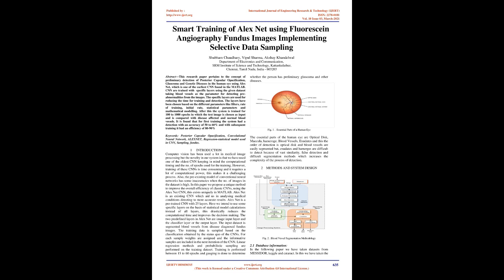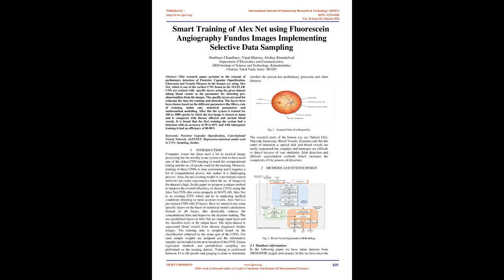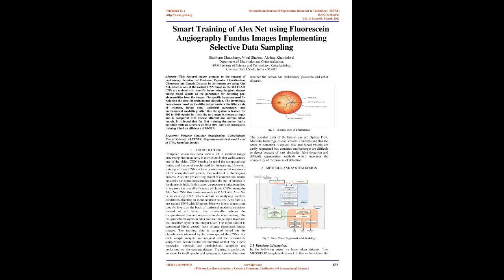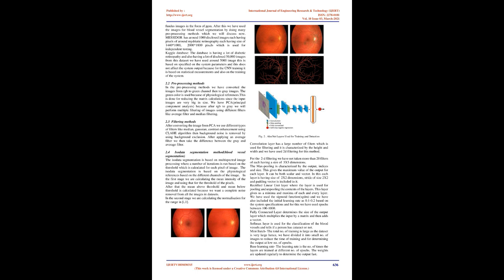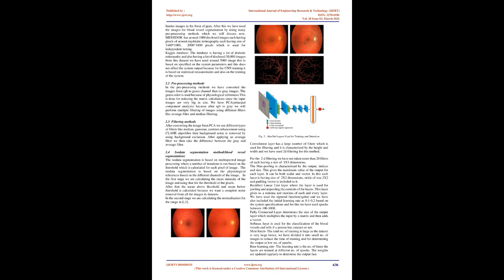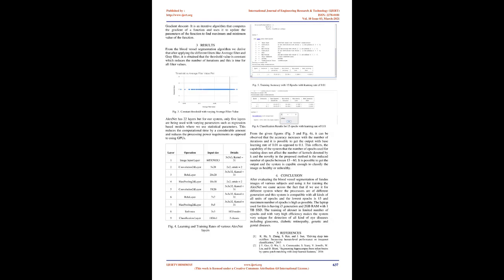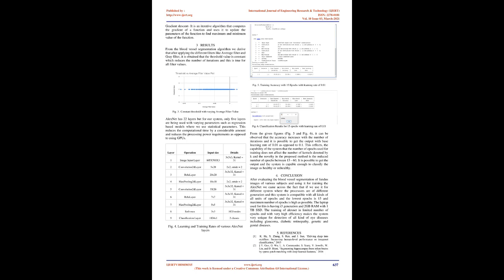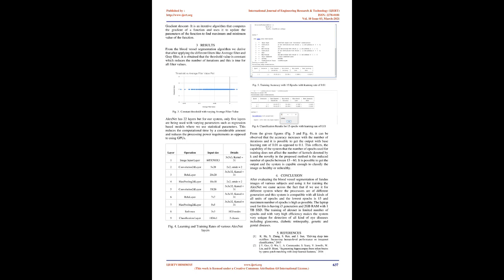Smart Training of Alex Net using Fluorescein Angiography Fundus Images Implementing Selective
👇Download Article👇

IJERTV10IS030315
Smart Training of Alex Net using Fluorescein Angiography Fundus Images Implementing Selective Data Sampling

Shubham Chaudhary , Vipul Sharma , Akshay Khandelwal

This research paper pertains to the concept of preliminary detection of Posterior Capsular Opacification, Glaucoma and Genetic Diseases in the human eye using Alex Net, which is one of the earliest CNN found in the MATLAB. CNN are trained with specific layers using the given dataset taking blood vessels as the parameter for detecting pre- abnormalities from the images. The specific layers are used for reducing the time for training and detection. The layers have been chosen based on the different parameters like filters, rate of training, initial rate, statistical parameters and mathematical modelling. After this the system is trained for 100 to 1000 epochs in which the test image is chosen as input and is compared with disease affected and normal blood vessels. It is found that for first training the system had a detection with an accuracy of 50 to 60% and with subsequent training it had an efficiency of 80-90%